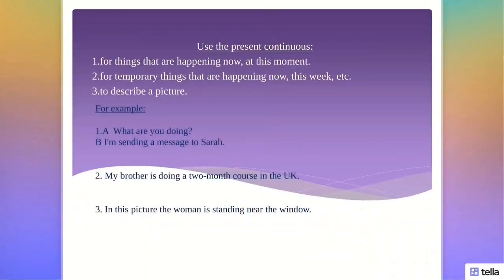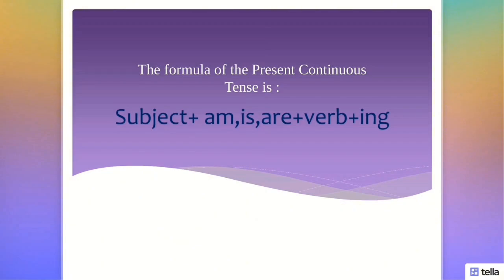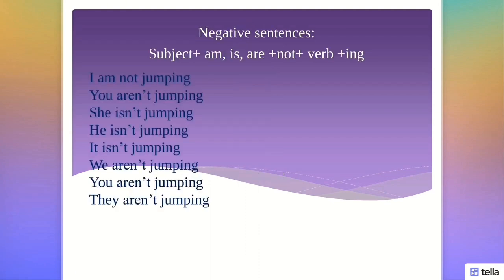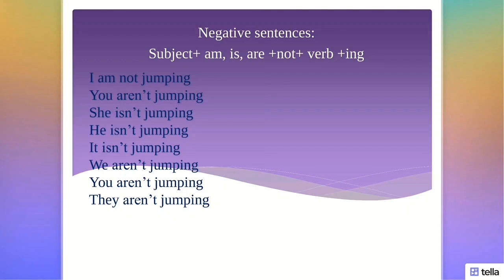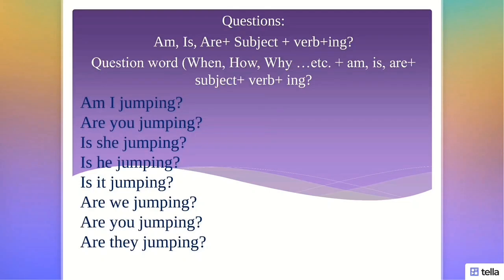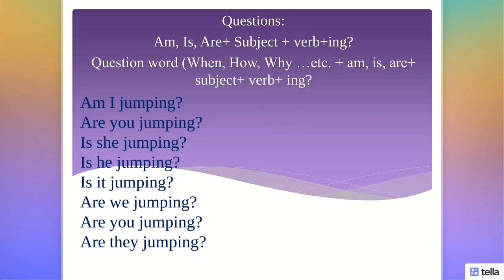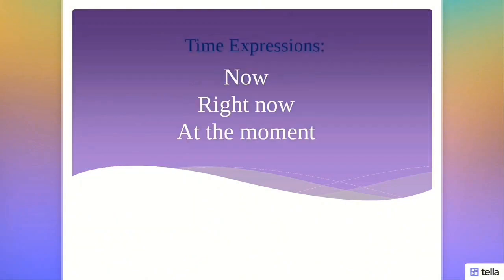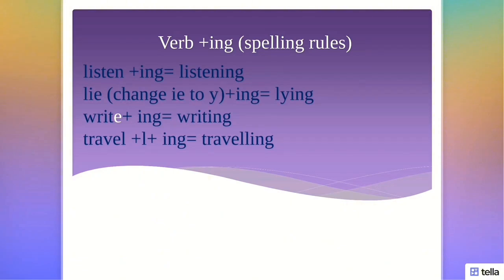Present Continuous Tense